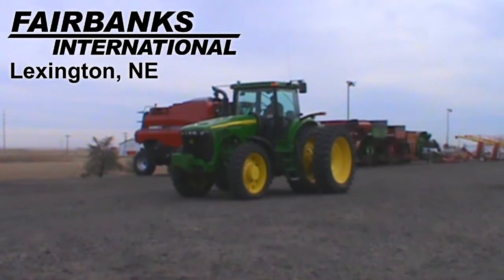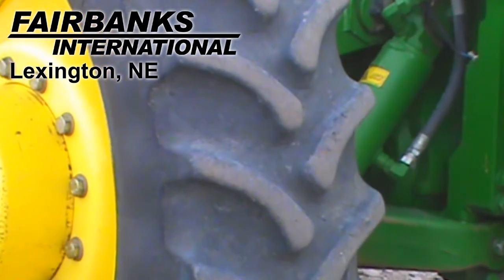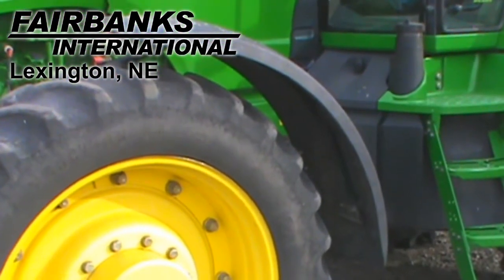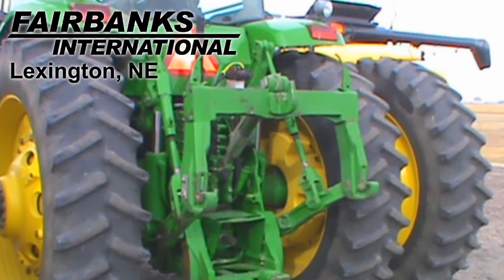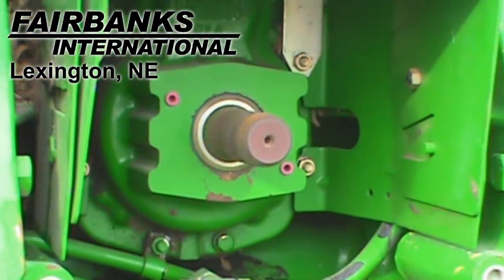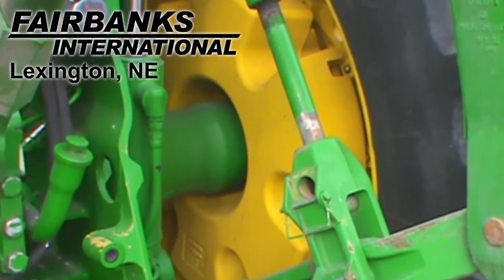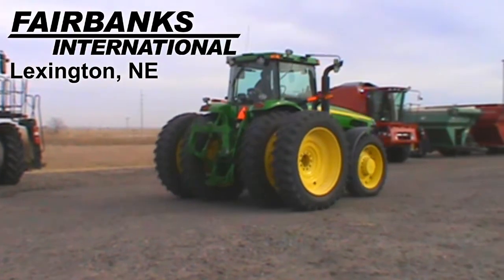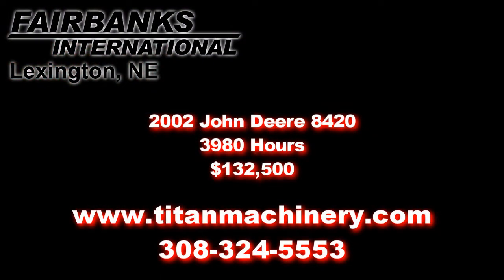John Deere 8420 Sold on ELS!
SOLD!
Fairbanks International 75481 Road 435 (e Hwy 30) Lexington Nebraska USA 68850
For Sale Used 2002 John Deere 8420 Tractor SOLD serial# RW8420P003740 stock# BL6856 (video) 3980 hours
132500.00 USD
• Used
• 3980 Hrs
• 14.9x38 Front Tires
• Dual 18.4R50 Rear Tires
• Front Fenders
• ILS Front Susp
• 4 Rear Remotes
• 3-Pt
• Quick Hitch
• 1000 PTO
• 8 Front Weights
• 2750 Lbs Rear Weights
• Powershift Trans
• 16 Forward Speeds
• 4 Reverse Speeds
• Bar Axle
• GPS Nav Ready
• Ground Radar
• Deluxe Cab
• Air Seat
• Passenger Seat
• Been Through JD Service Program; All Samples Good.
• Rear Duals
• Front Suspension - Independent
• 3 Point Hitch
• Axle - Bar
• Cab Cond - Very Good
• Cond. - 50
• Passenger Seat
• Rear - 2750
• Speeds Forward - 16
• Weights
• GPS Navigation Ready
• Front Tire/Track Size - 14.9x38
• Cond. - 40
• PTO - 1000
• Rear Remotes - 4
• Rear Tire/Track Size - 18.4R50
• Speeds Reverse - 4
• Front Fenders
• Cab Seat - Air
• Front - 8
• Deluxe Cab
• Cond. - 50
• Quick Hitch
• Seat Condition - Very Good
• Ground Radar